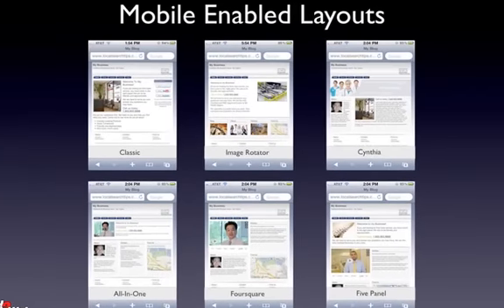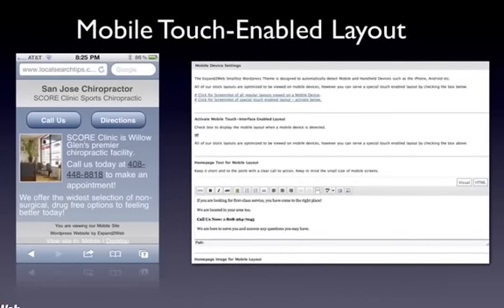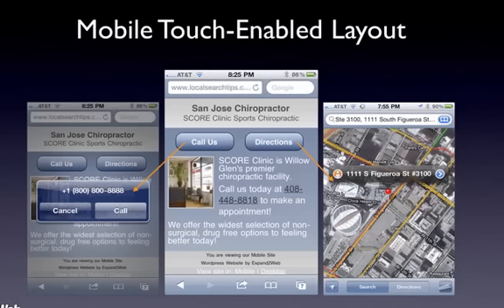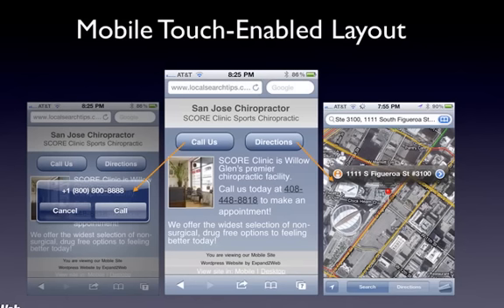Mobile Enabled WordPress Theme - SmallBiz v3.5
- Is your website mobile enabled? According to Google, 50% of searches on mobile devices like the iPhone, Android and Blackberry are for local goods and services.

In this new version of the SmallBiz WordPress Theme we've taken mobile support to a new level. When a visitor requests your website from one of these devices, SmallBiz will automatically deliver a touch-enabled page that makes it easy for visitors to call you or get a map and directions with a single touch.

Also in this release are 3 new color schemes, a new video layout, and complete control over the look and feel of your navigation menus.